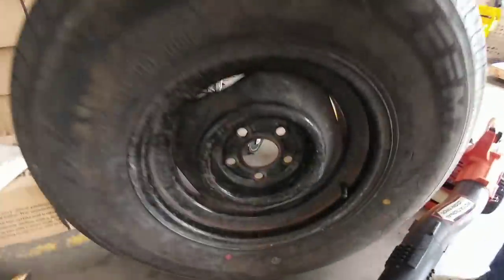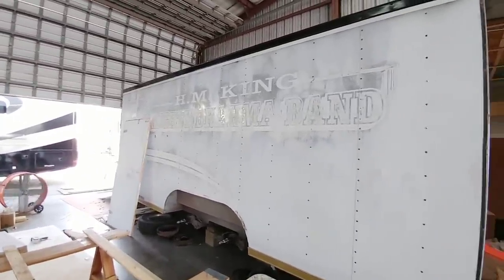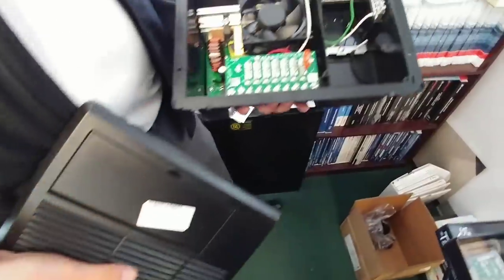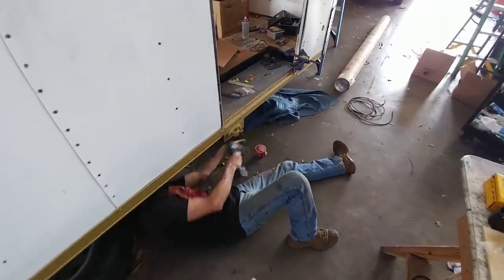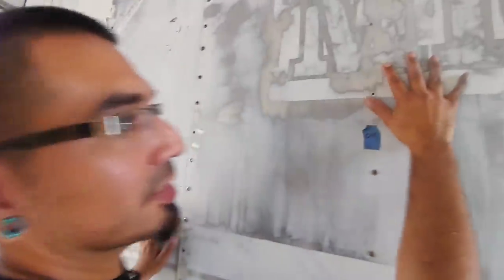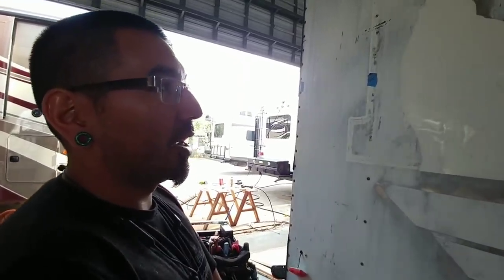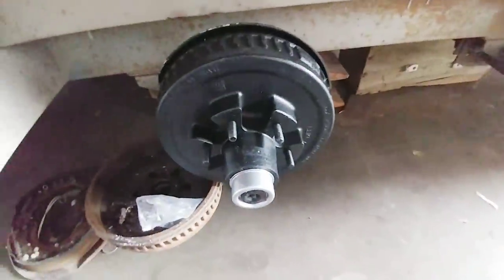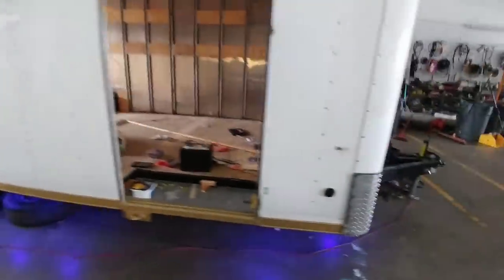WOW, No Brakes and Wrong Spare! Band Trailer Renovation Part 5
Special Thanks to Ron Hoover RV & Marine, ICONIC Sign Group, Lippert Components, and etrailer.com!

RV & Trailer Upgrades and Accessories